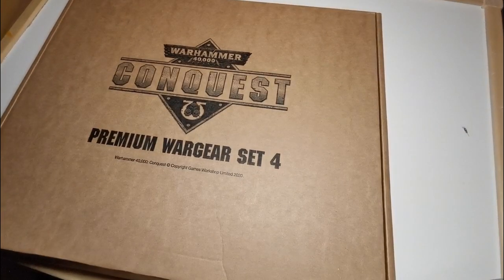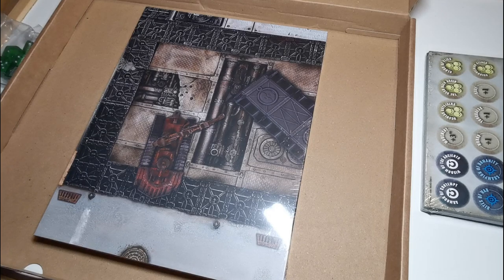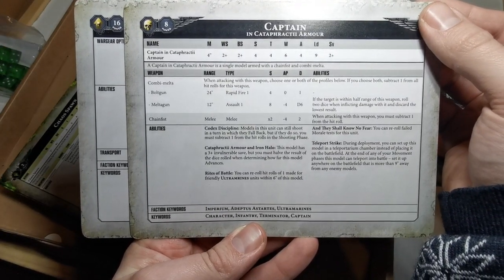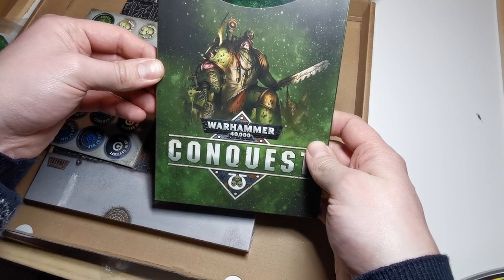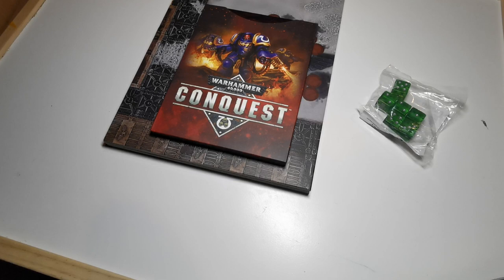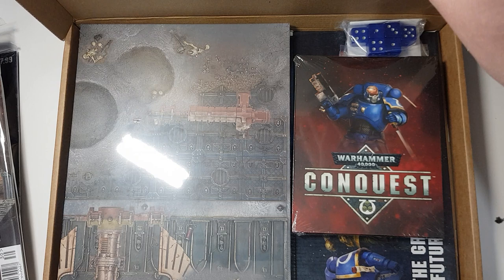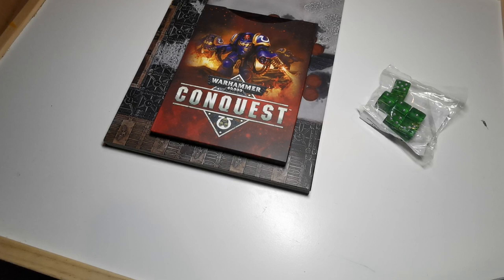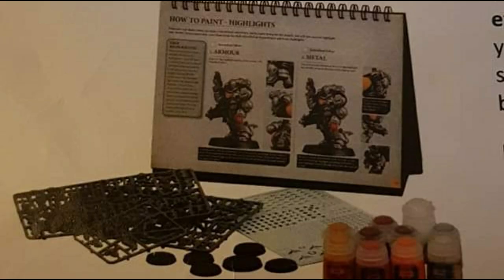What happened to the 4th Premium box? Warhammer 40k Conquest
The 4th and final Premium Wargear from the Warhammer 40k Conquest collection and the contents inside.

***For anything else, check out Elemental Games for discounts here!

Take a look at The Hobby Corner (@Hobby_Corner)

Fauxhammer's Conquest and Mortal Realms Pages are here

There's also a link below for the Conquest Facebook page

Chilling Wargamers Community Group